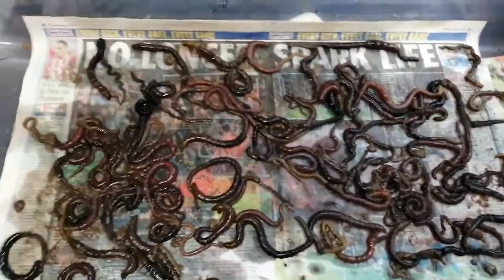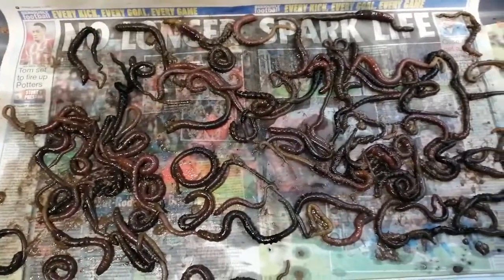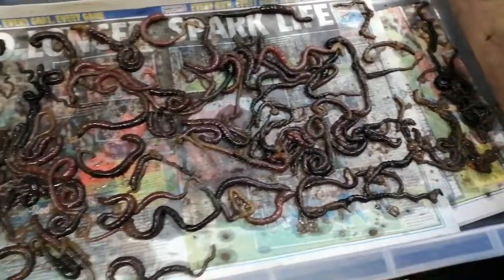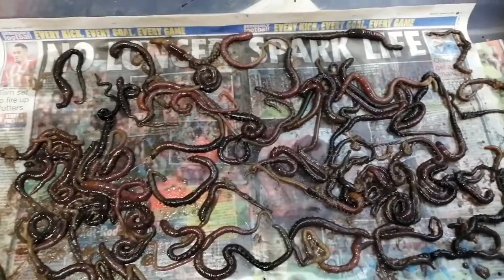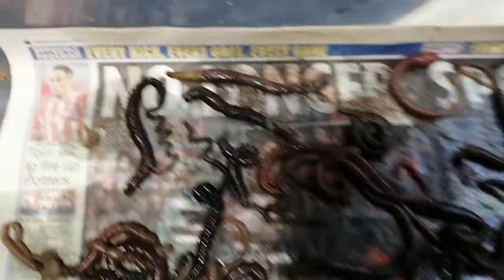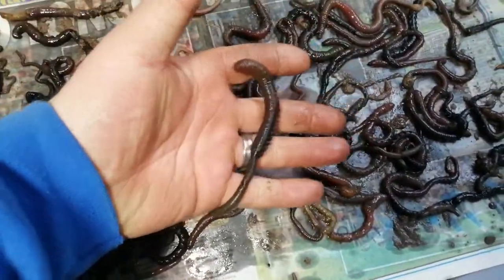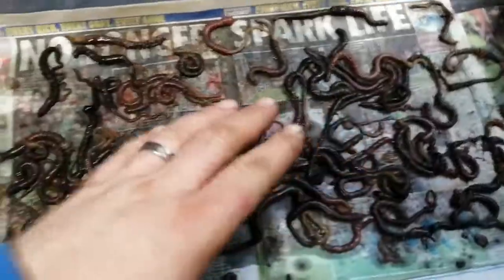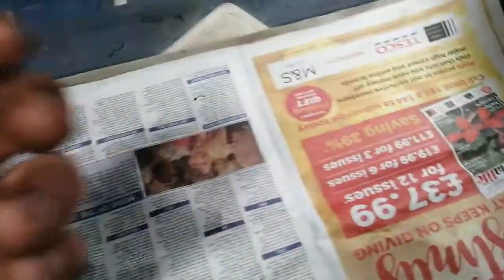how to keep lug worms for afew weeks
How to keep blow lug alive